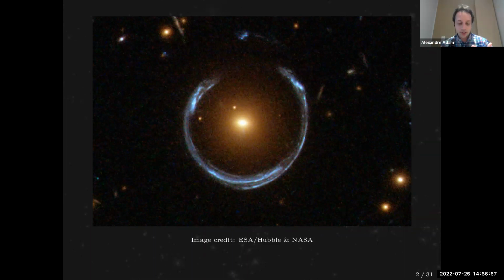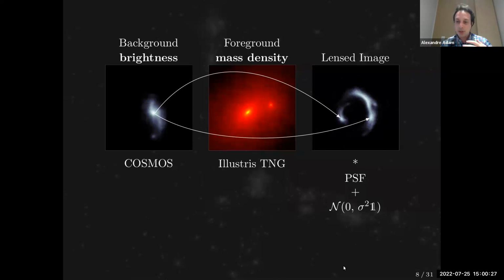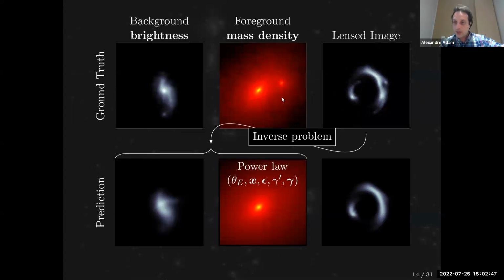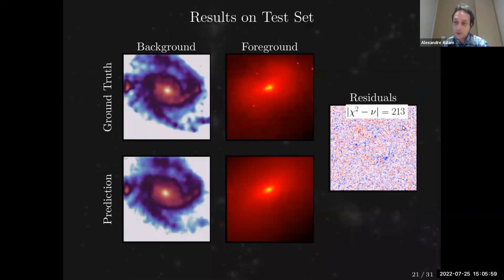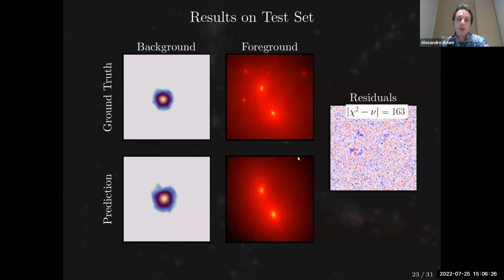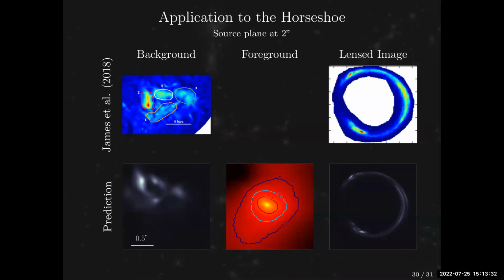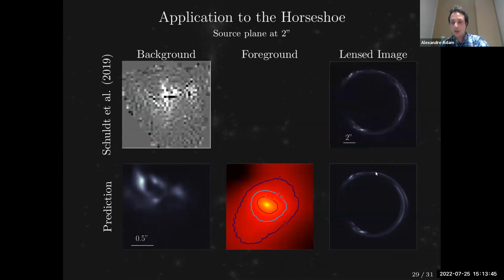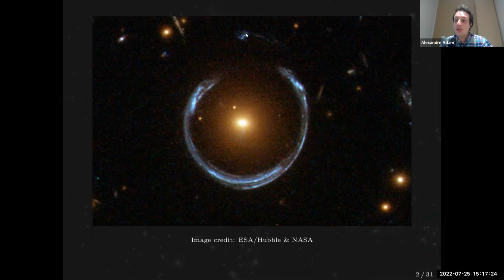Alexandre Adam - Free-Form Reconstruction of Gravitational Lenses using Recurrent Inference Machine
Modeling strong gravitational lenses in order to quantify the distortions of the background sources and reconstruct the mass density in the foreground lens has traditionally been a major computational challenge. As the quality of gravitational lens images increases, the task of fully exploiting the information they contain becomes computationally and algorithmically more difficult. In this work, we use a neural network based on the Recurrent Inference Machine (RIM) to simultaneously reconstruct an undistorted image of the background source and the lens mass density distribution as pixelated maps. The method we present iteratively reconstructs the model parameters (the source and density map pixels) by learning the process of optimization of their likelihood given the data using the physical model (a ray tracing simulation), regularized by a prior implicitly learnt by the neural network through its training data. When compared to more traditional parametric models, the method we propose is significantly more expressive and can reconstruct complex mass distribution, which we demonstrate by using realistic lensing galaxies taken from the hydrodynamical IllustrisTNG simulation.